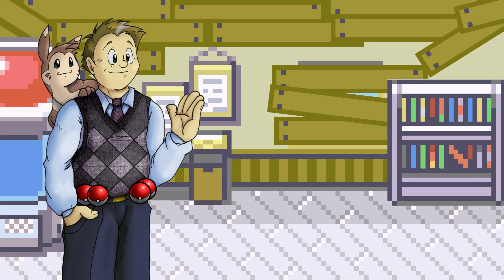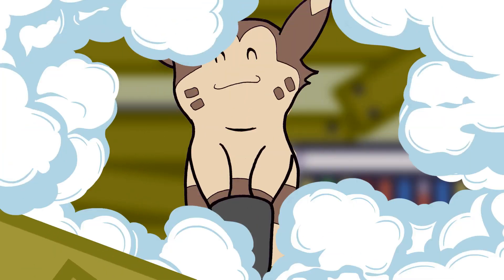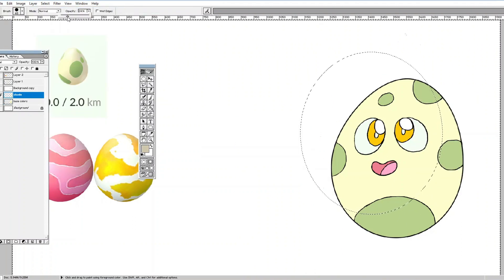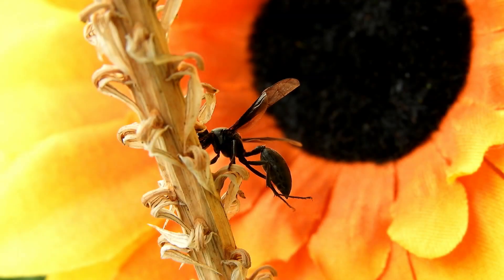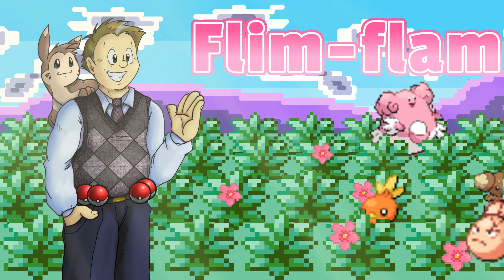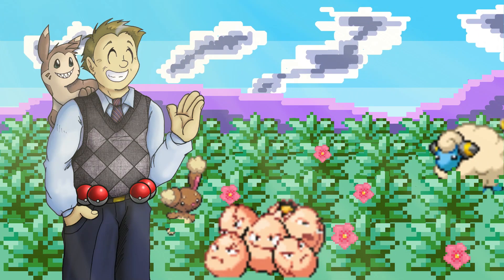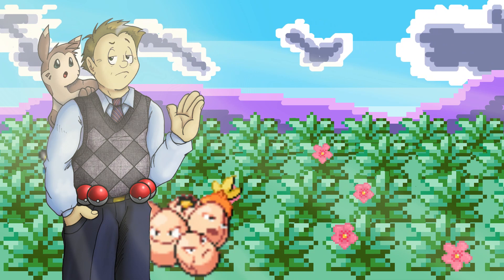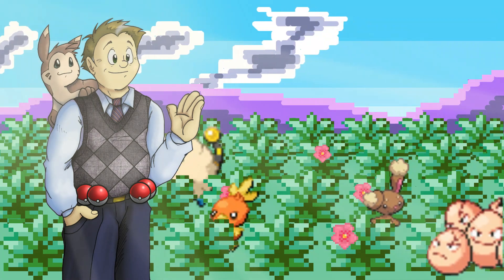Fakémon Region: BONUS EASTER EPISODE! Lab destruction, another nature walk and Wasps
Do you like parasitic wasps!? I mean... who doesn't right? Aren't they just the most Easter-ey of creatures!? No!? Let's explore that idea...

Bird and nature sounds were snagged from Mixkit.com (Amazing resource for sound effects) Wasp video was sourced from Pixabay.com - I also borrowed footage from Coraline. I, obviously, own no part of this movie and use the clip solely for illustrative purposes.

If you'd like, you can see more of my Pokémon content over on Nerd News Social, where I cover Pokémon GO. (I also do book reviews over there. So. If you like that kind of stuff, you might enjoy my book Spotlights.)
Nerdnewssocial.com